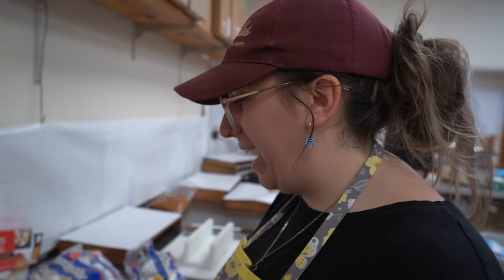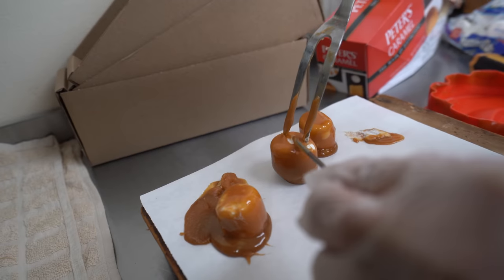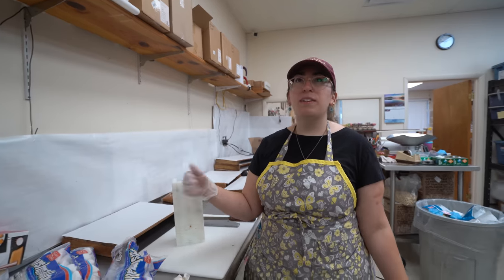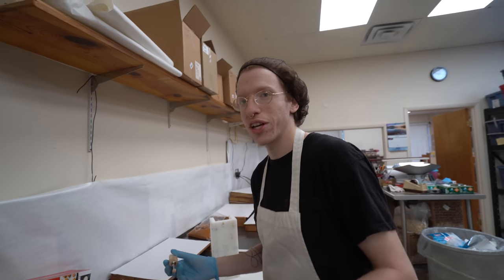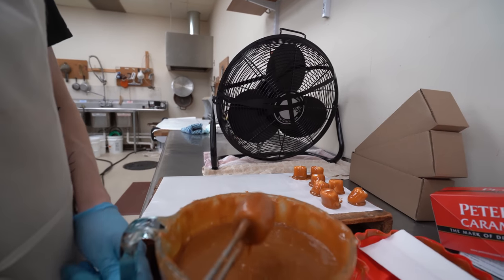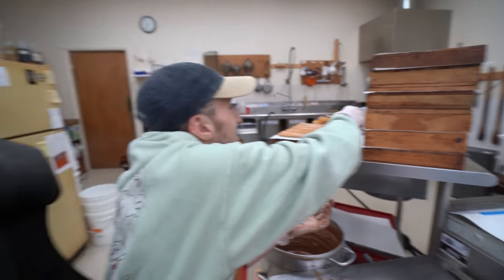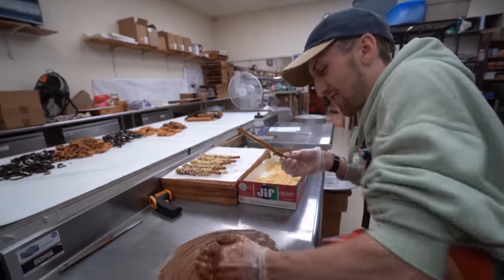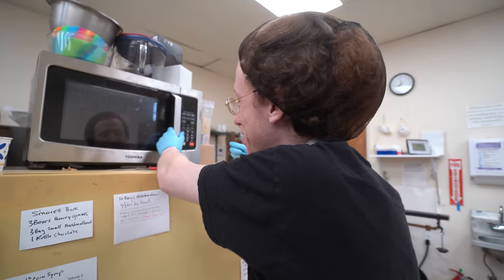Both Of These Sweet & Savory Treats Take A Whole Day To Make!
😊 Let’s stay in touch!
🕒 Timestamps
00:00 Greg learns the first step of making Turtle Pops
7:17 the first step of making Snack Clubs with Cooper
11:57 ShipStation ad
13:28 Back to the Snack clubs with Coop
18:45 making Cookie Bark with Steve
23:48 The last step of making Turtle Pops
Just another fun day of hanging out making candy at Hercules Candy. But it just seemed like everything being made today needed so many steps. But it's all made with love, so I hope you guys enjoy the videos as much as you enjoy eating the candies!

our chocolate tempering thermometer:
my camera:
my lens:
my editing suite:
my microphone: